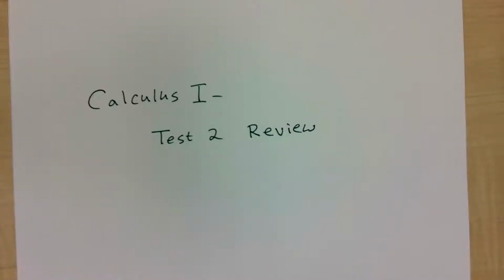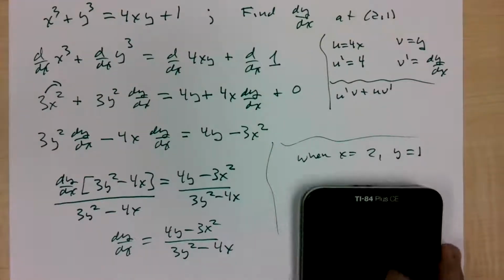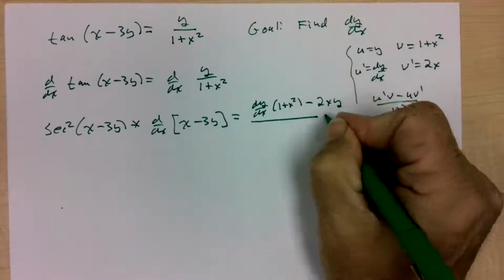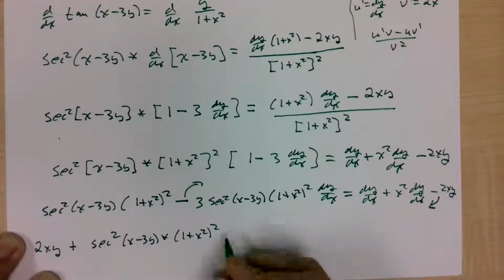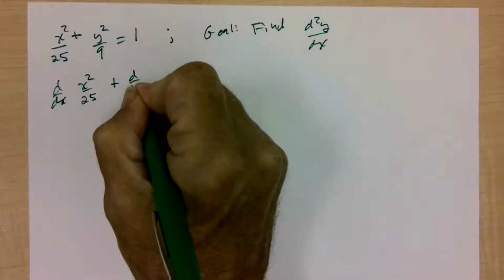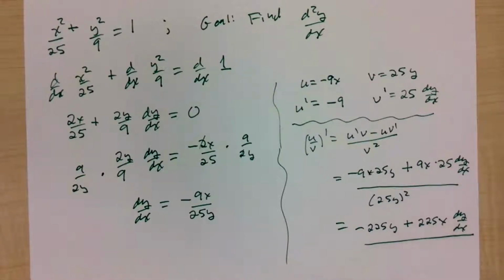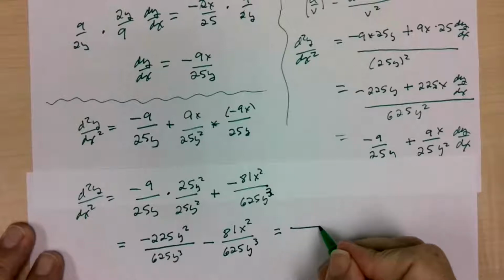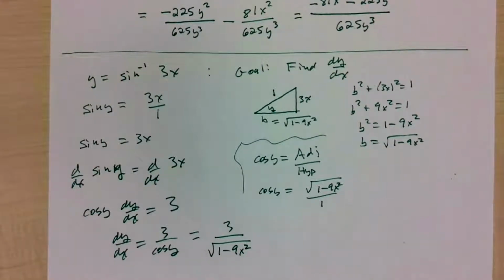Implicit Derivatives - Test 2 Review